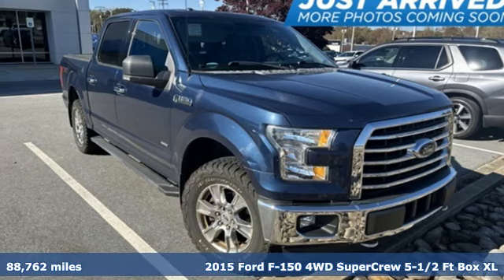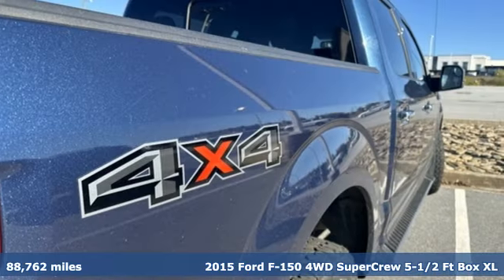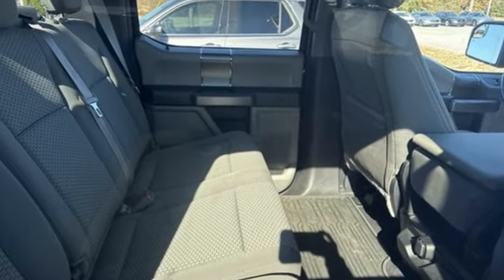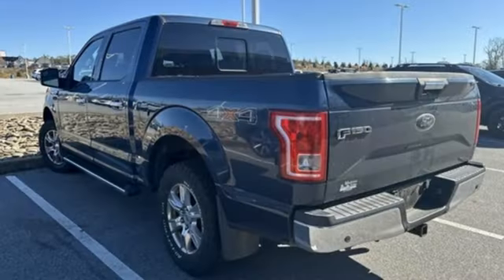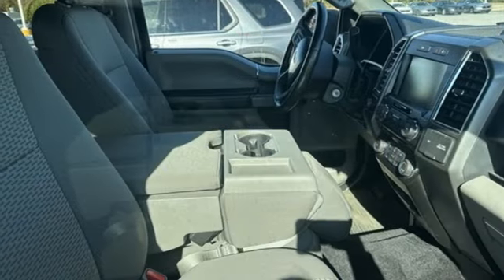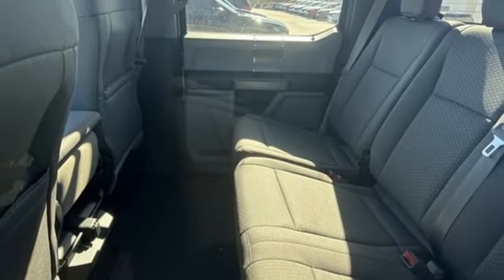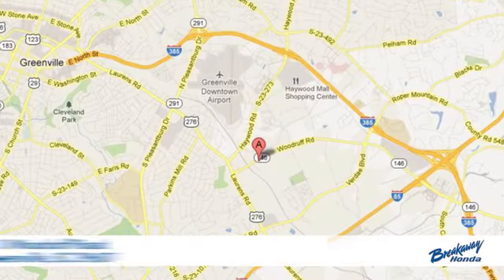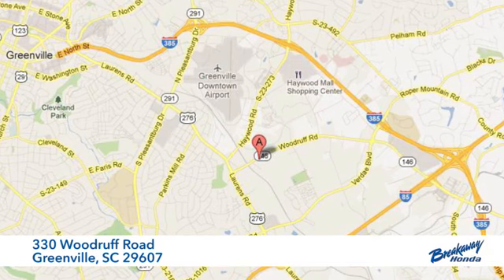Used 2015 Ford F-150 Greenville SC Easley, SC 232039A - SOLD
Year: 2015
Make: Ford
Model: F-150
Engine: 2.7L V6 EcoBoost
Transmission: 6-Speed Automatic Electronic
Mileage: 88762
Stock #: 232039A
VIN: 1FTEW1EP0FFC92271
***New arrival at Fred Anderson Honda, more information and photographs coming soon!*** Please note, the information may not be accurate as we have not put the vehicle through service yet.

Address:
330 Woodruff Road